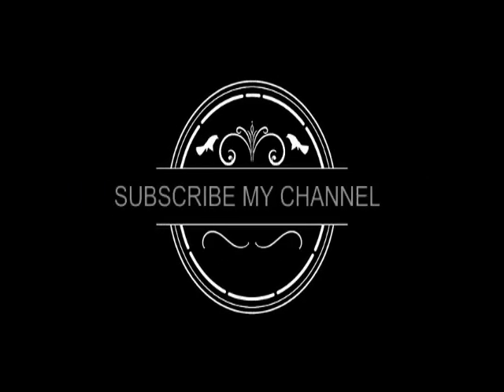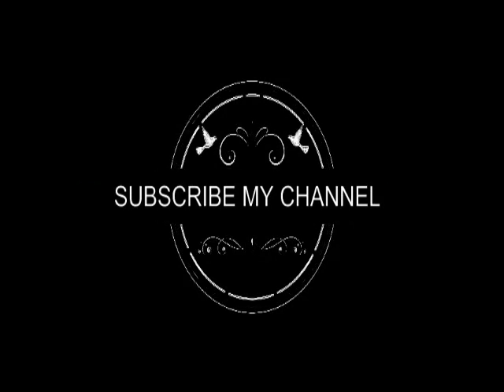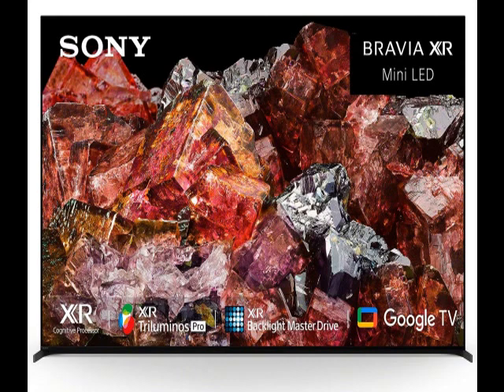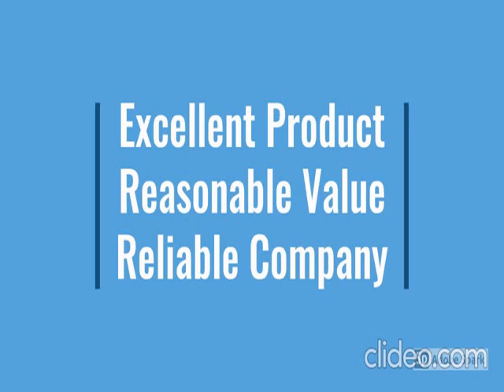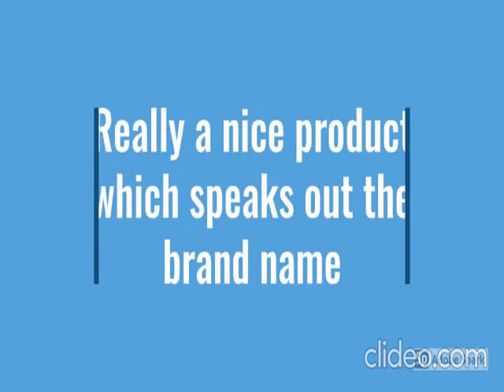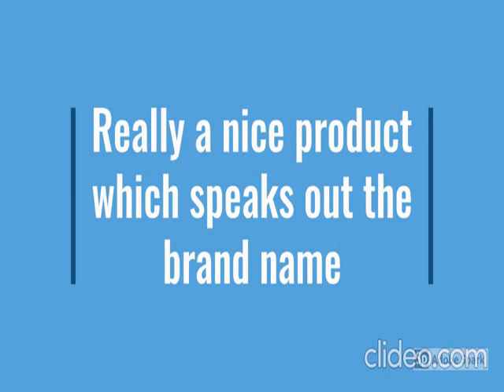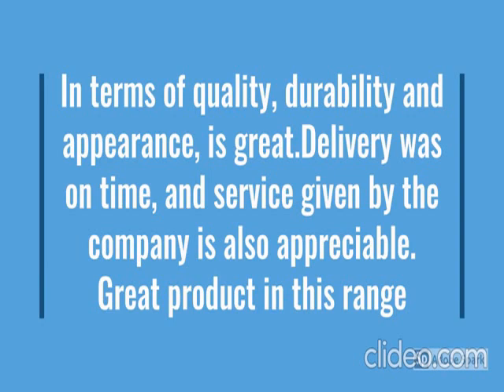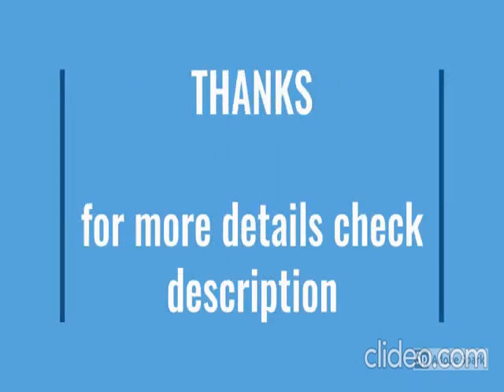Sony Bravia 215 cm (85 inches) XR Series 4K Ultra HD Smart Mini LED Google TV XR-85X95L (Black)